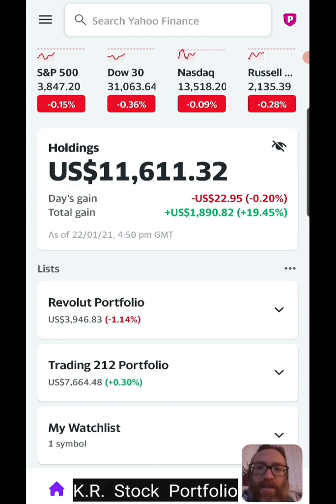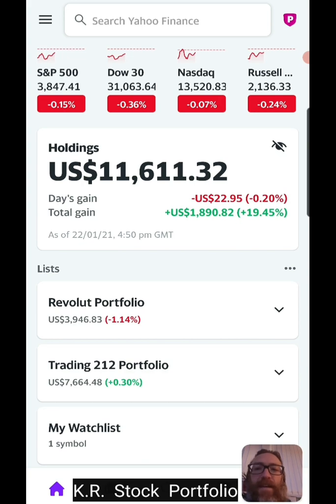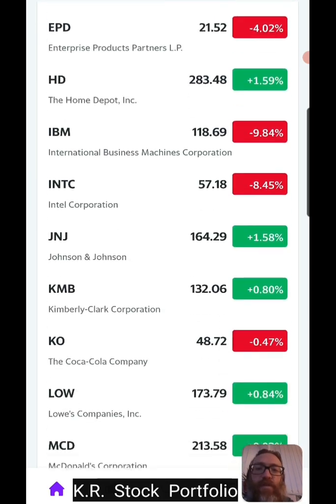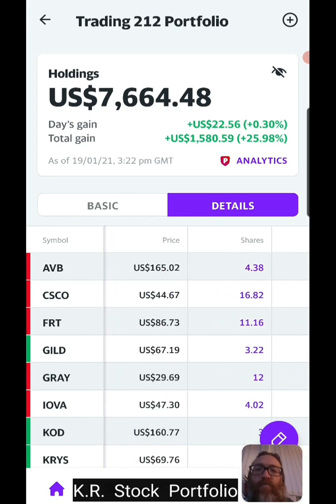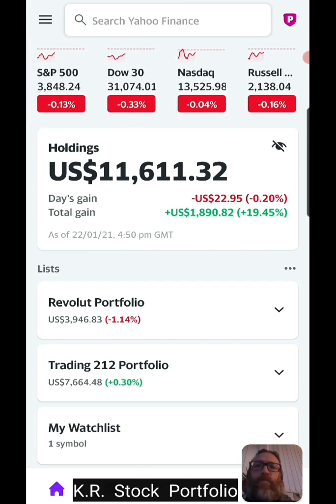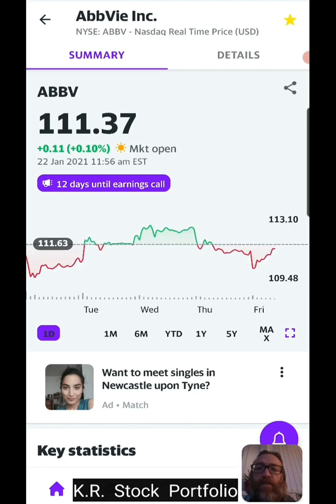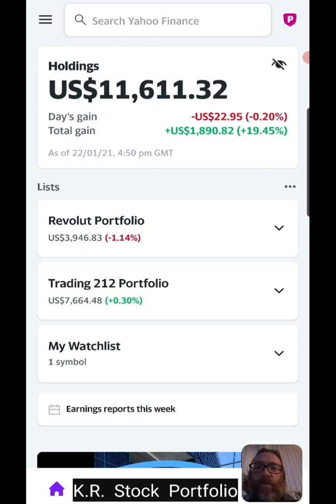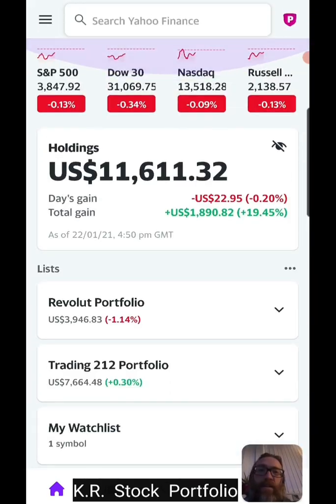Why I use the Yahoo Finance mobile app to track my stock portfolios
In this video I explain why I like the Yahoo Finance mobile app to track both my Revolut and Trading 212 stock portfolios.

The app is free of charge and allows me to create separate lists for my two stock portfolios. At a high level it allows me to track the overall movements over time and also on a daily basis.

The app is extremely easy to use. The portfolios can be entered manually or using a spreadsheet upload function. All you need is the stock ticker, the dollar cost average of the stock and the number of shares you own.

What I really like about the app is the wealth of free information. I love being able to look at pre and post market stock movements.

I also like looking at daily and total movements in the individual stocks in my portfolio.

There is also a lot of free financial data held against each stock including key metrics, dividend data (including ex dividend dates and payment dates) and options data.

Looking around it was difficult to find a free of charge option is comprehensive as Yahoo Finance.

Let me know if you use a better tool or app.